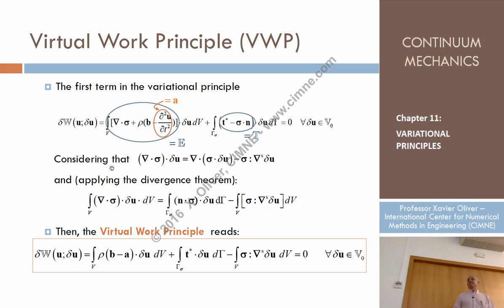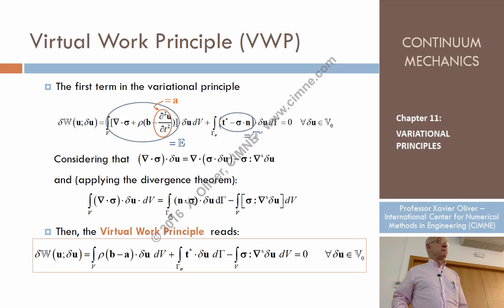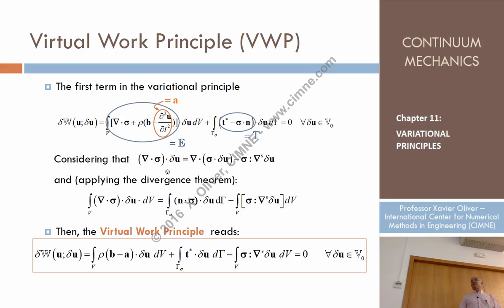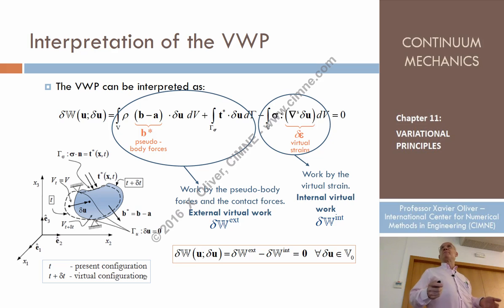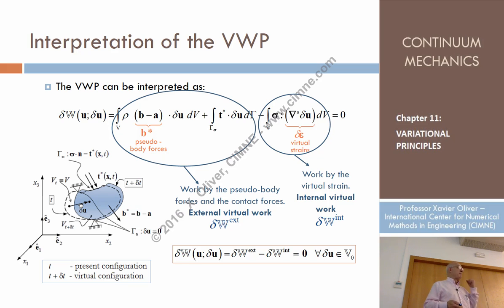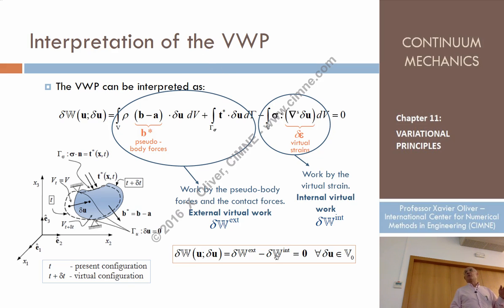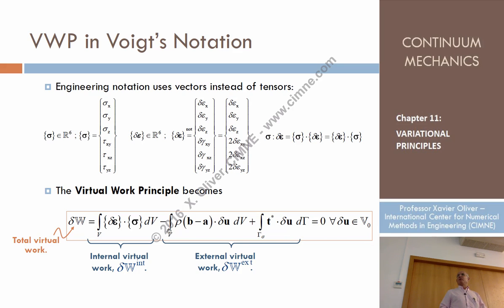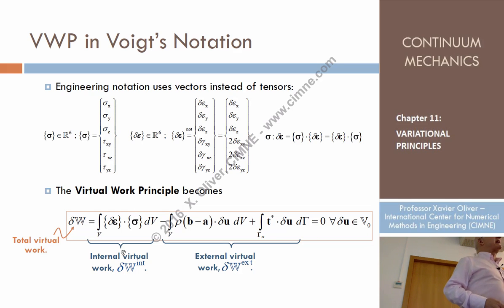Continuum Mechanics – Ch11 – Lecture 6 – Virtual Work Principle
Chapter 11 - Variational Principles
Lecture 6 - Virtual Work Principle
Content:
1.4. Virtual Work Principle
1.4.1 Virtual Work Principle
1.4.2 Interpretation of the VWP
1.4.3 VWP in Engineering Notation